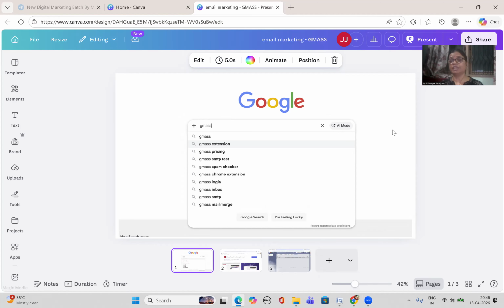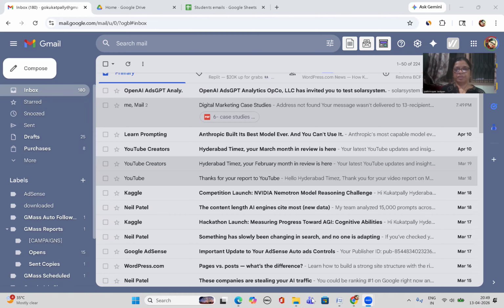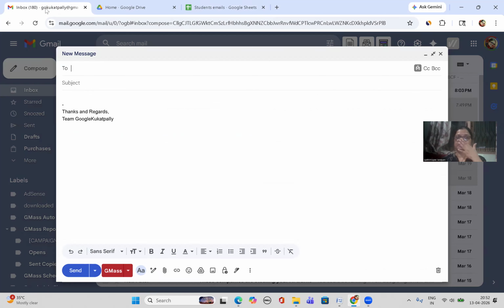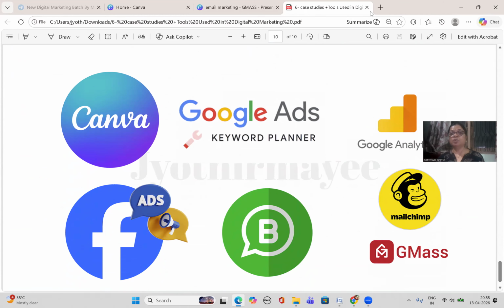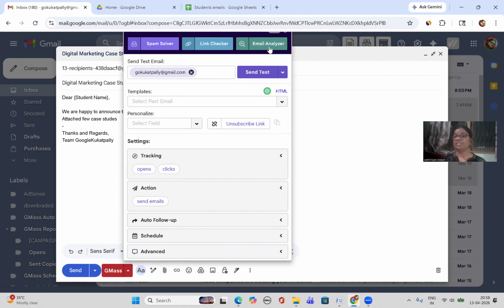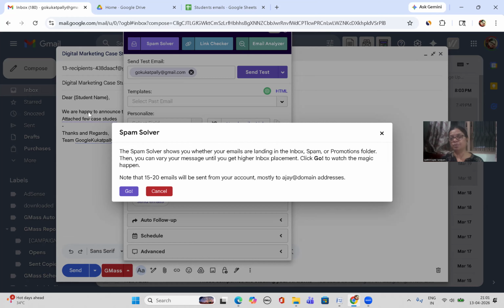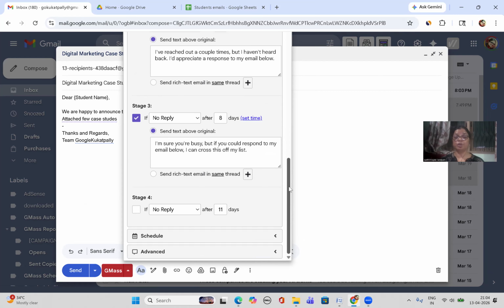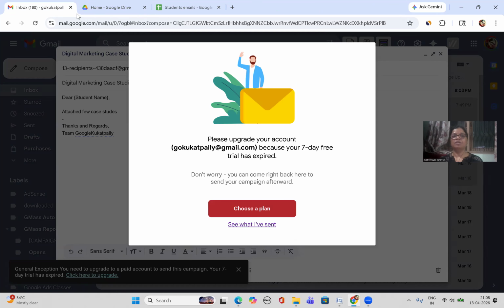GMass Email Marketing Tutorial | Send Bulk Emails from Gmail (Step-by-Step for Beginners India)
Learn how to use GMass Email Marketing Tool to send bulk emails directly from Gmail. In this beginner-friendly tutorial, I explain how GMass works, how to send personalized email campaigns, and how you can use it for lead generation, outreach, and business growth.

If you are a student, freelancer, or business owner in India, this video will help you understand how to run email campaigns without expensive tools using Gmail itself.

What you’ll learn:

What is GMass and how it works
How to send bulk emails using Gmail
Personalization in email campaigns
Email marketing for beginners

This video is part of my Email Marketing Course, where I teach real-world strategies you can apply immediately.